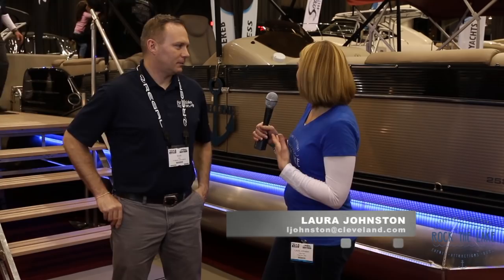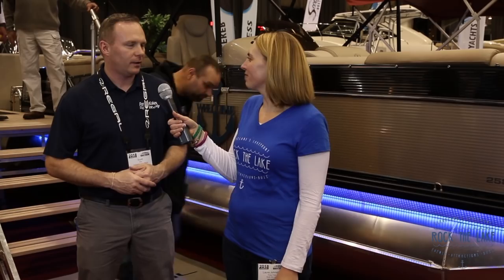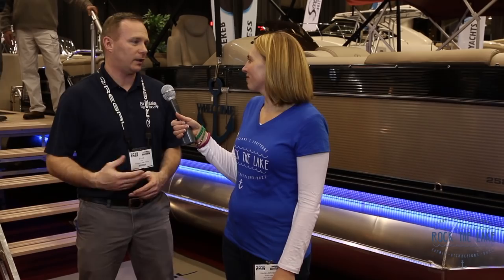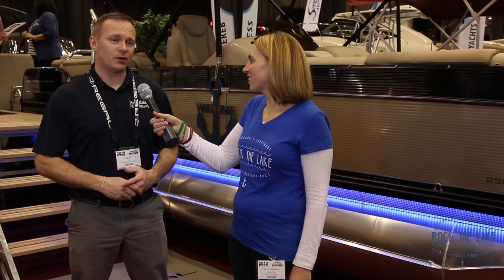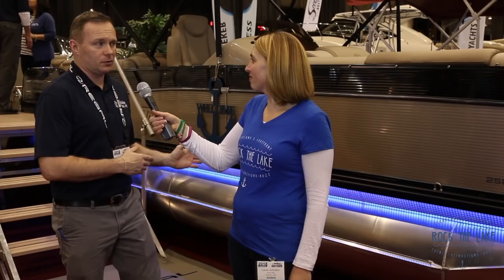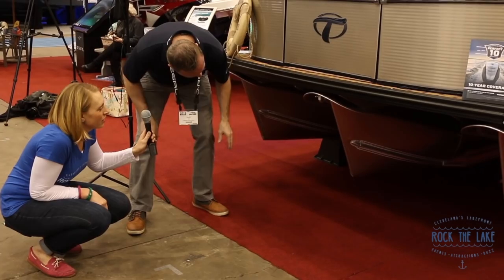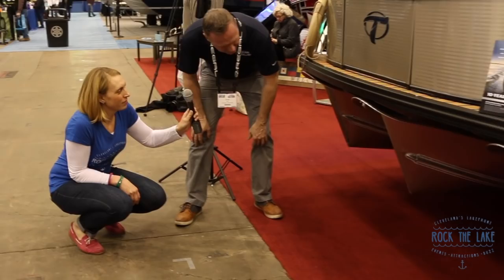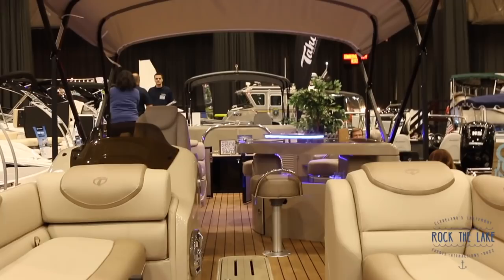How is tritoon boat different than a pontoon boat?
Take a look at a tritoon, and see how it's vastly improved over the pontoons from years ago.  Rock the Lake's Laura Johnston finds out why a tritoon is a great option for Lake Erie as she explores the Mid-America Boat Show and fish now expo at the IX Center in Cleveland.